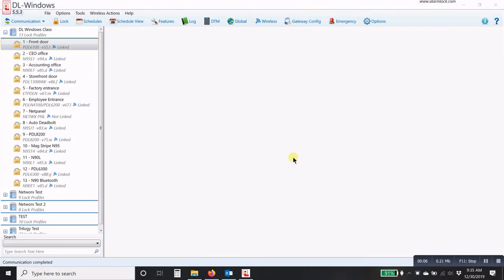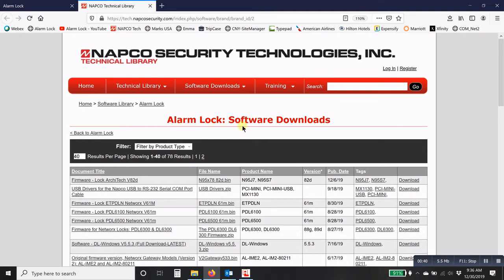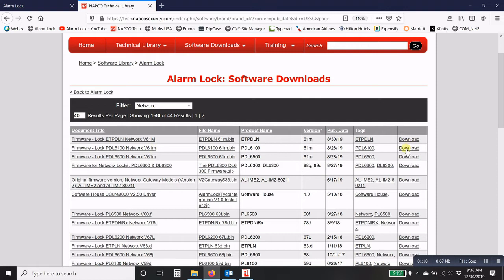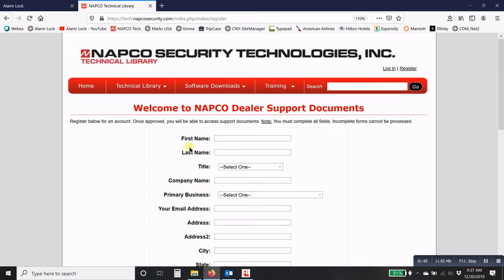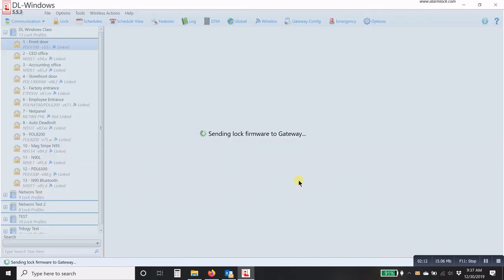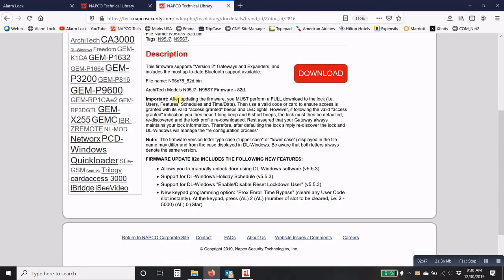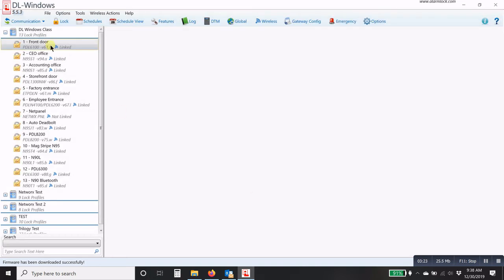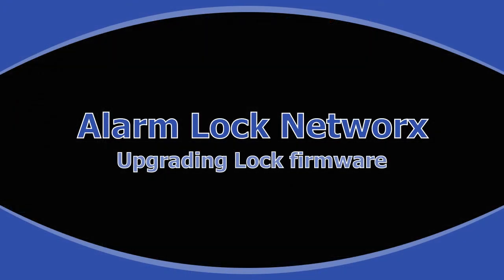Upgrade Alarm Lock Networx lock firmware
Alarm Lock National Training manager Andy Phelps shows you how to upgrade the firmware for the Alarm Lock Trilogy Networx locks.